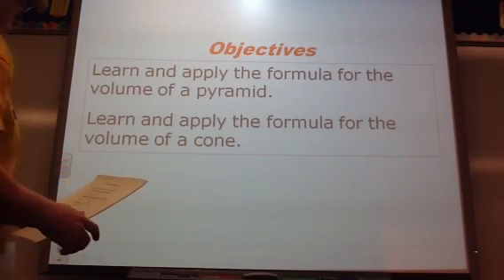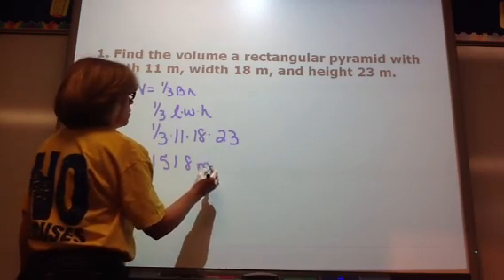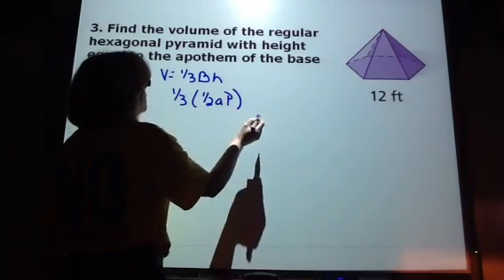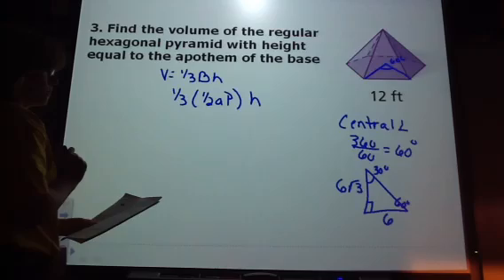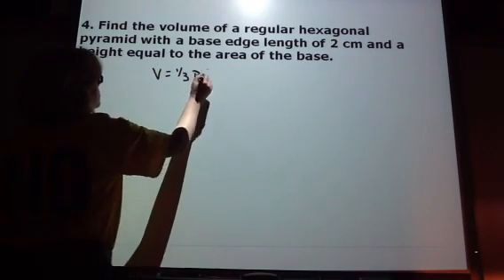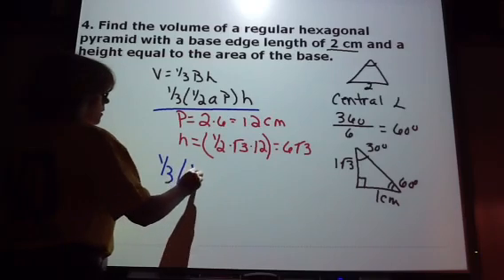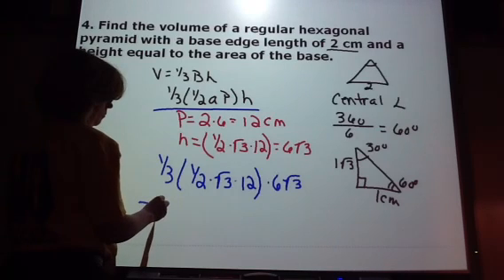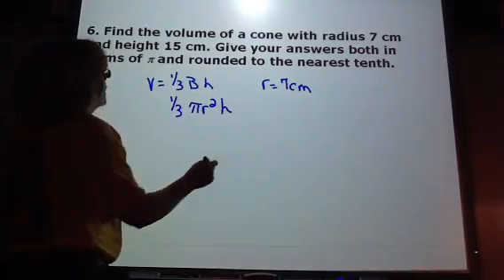McCrory Geometry 11-3 Volume of Pyramids and Cones part 1